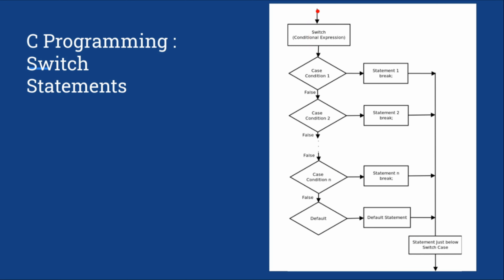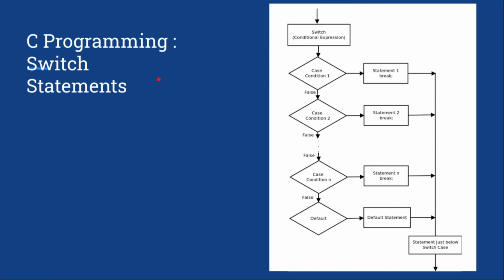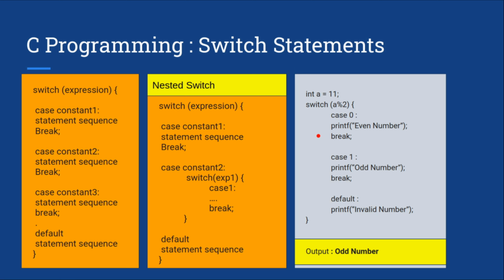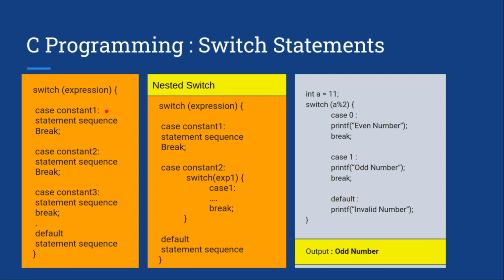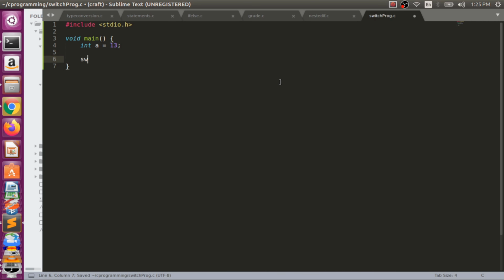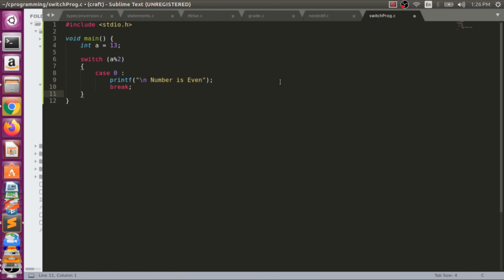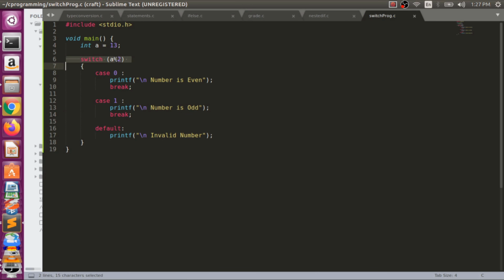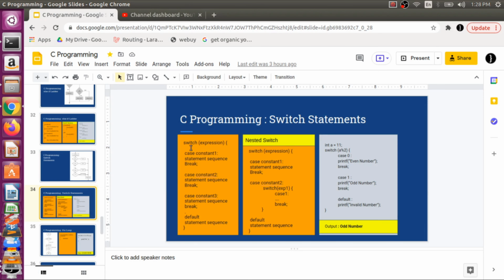#28 Switch Conditions in C Programming Language | Complete C Tutorial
Switch condition is another control statement in c and very important in job interviews and exams. Please watch the complete video to understand the switch in c language.